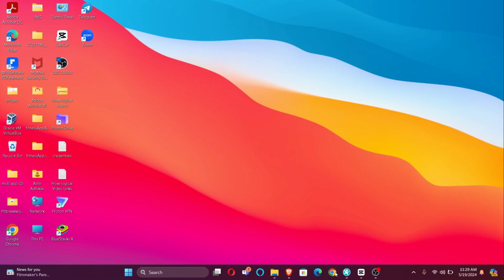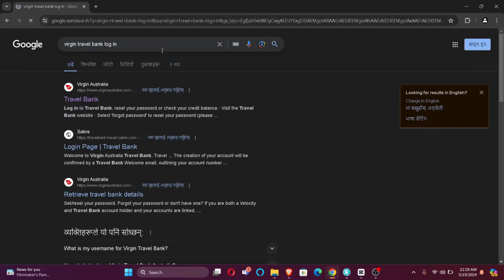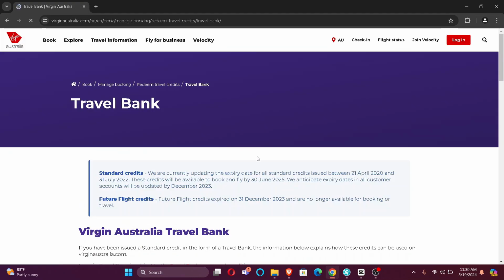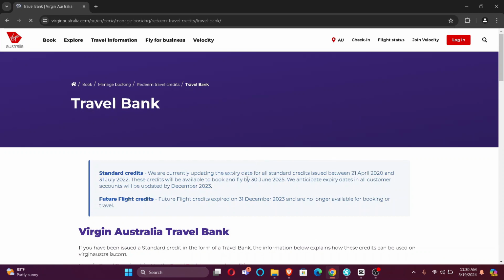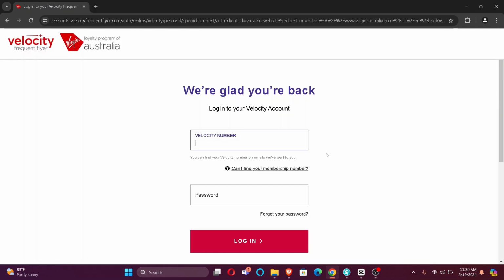Virgin Travel Bank Login | How to Sign in to Virgin Australia Travel Bank Account in 2024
In this tutorial, we’ll guide you through the steps to login to Virgin Travel Bank account. Follow our clear instructions to access your account via the Virgin Travel Bank website or mobile app. Ensure secure and efficient management of your finances with our comprehensive login guide.